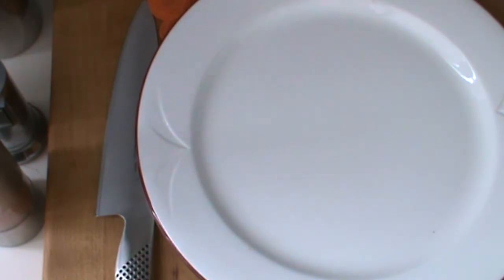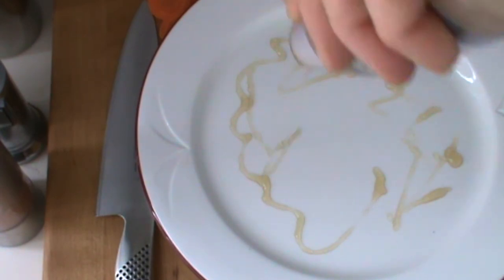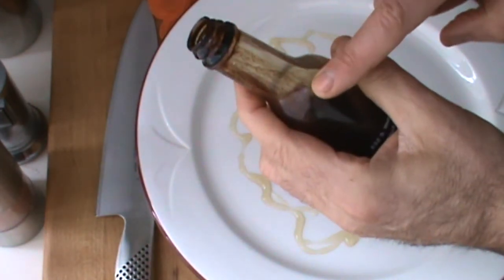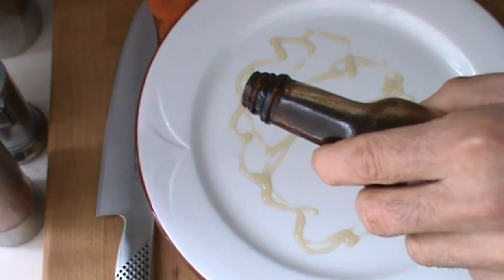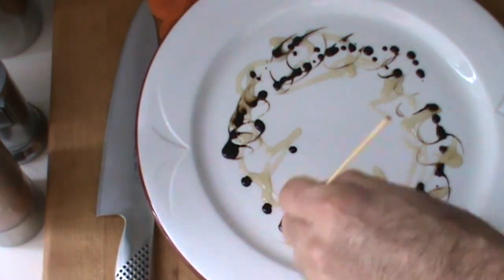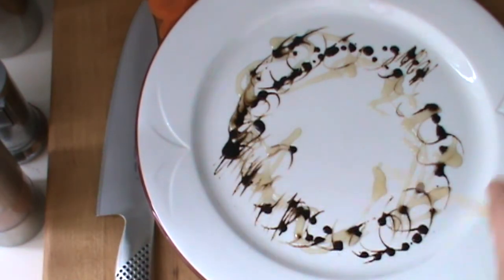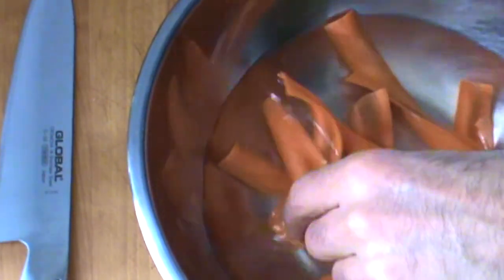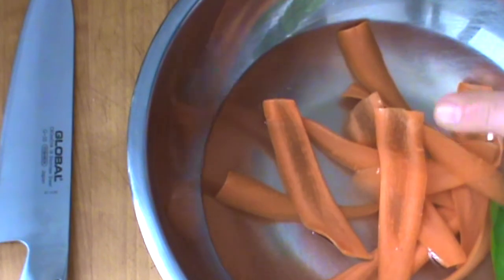food art plating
Learn food art plating.  See the Global knife clearance sale. top rated Japanese kitchen knives.